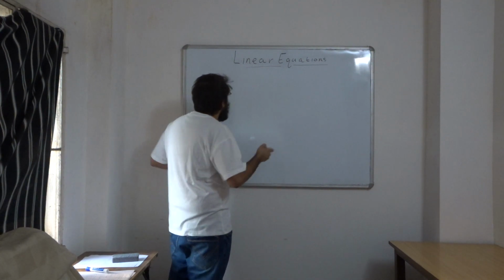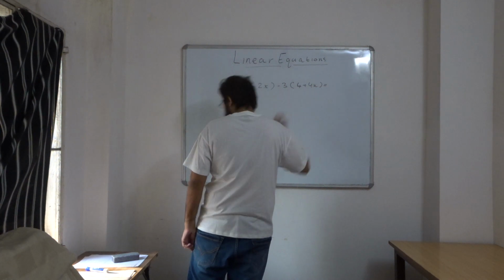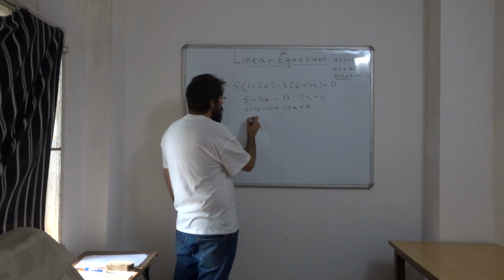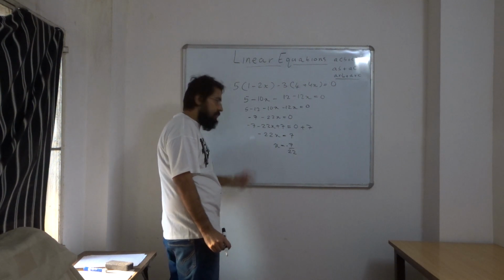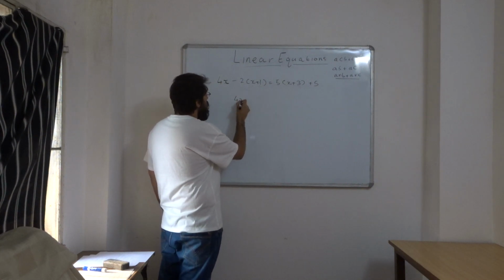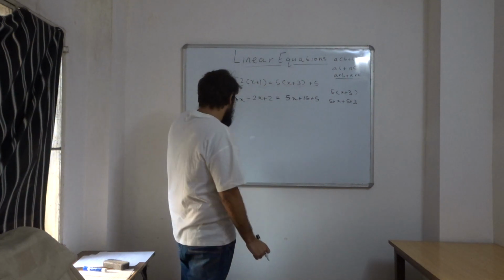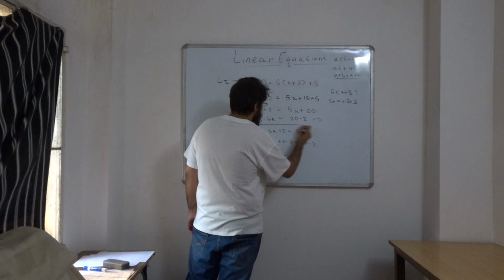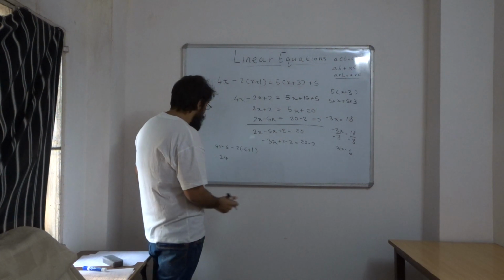Linear Equations in One Variable Part 8